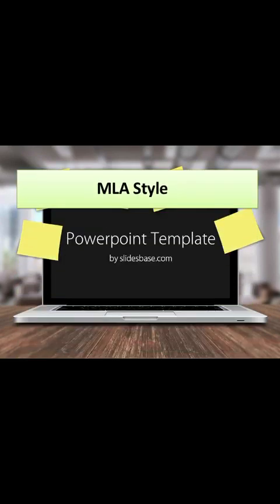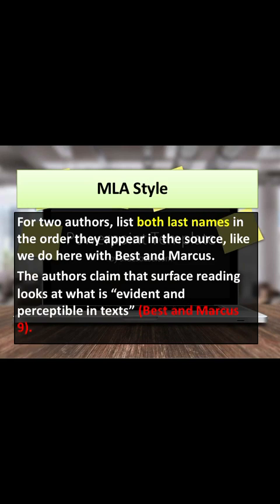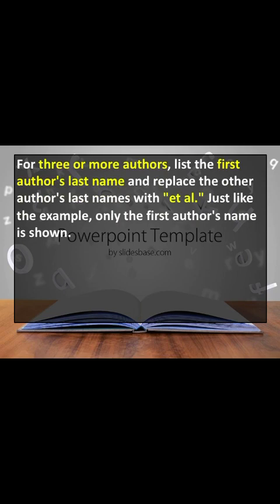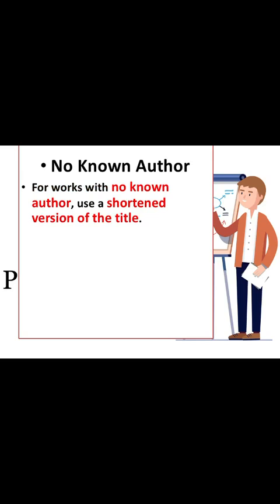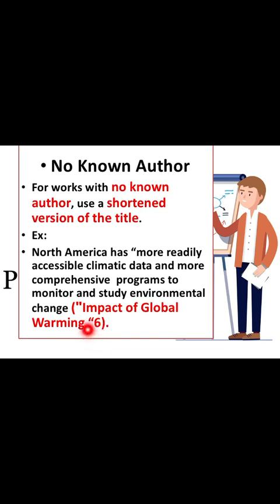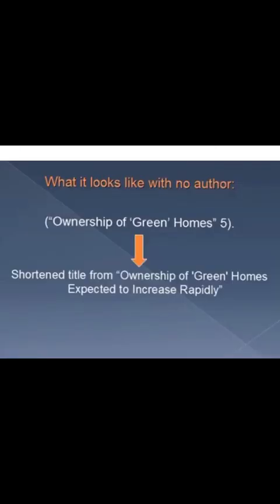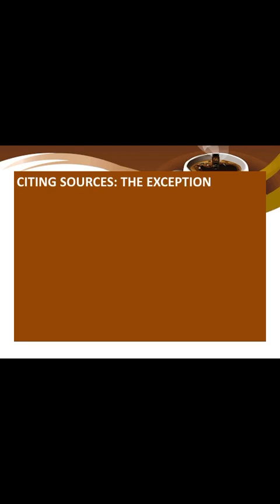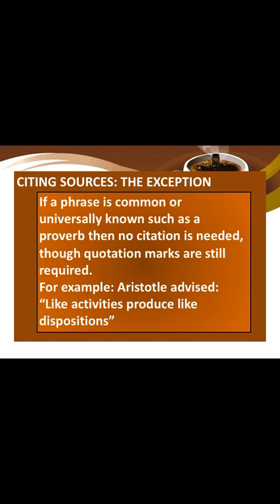MLA Style/3year/evening study